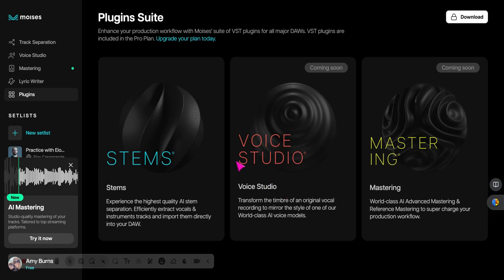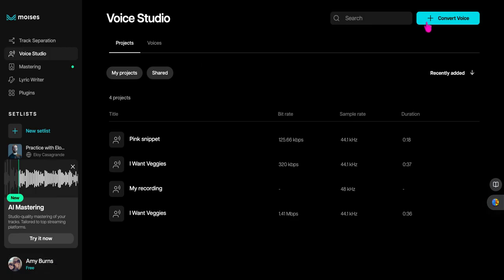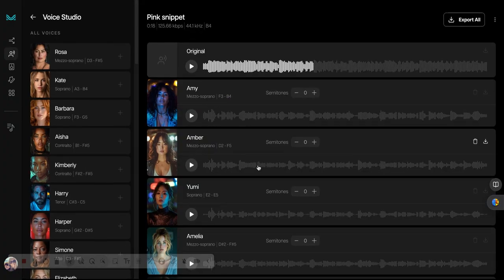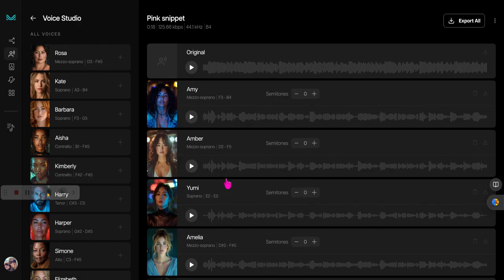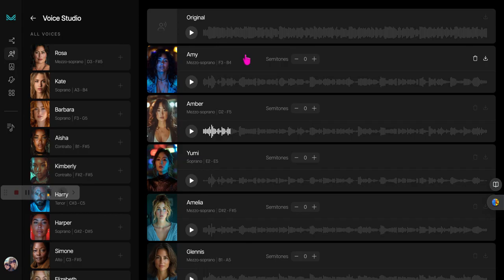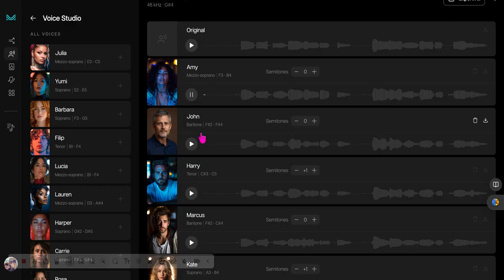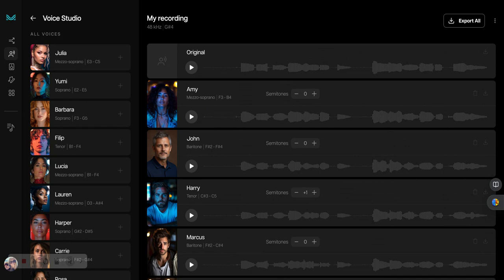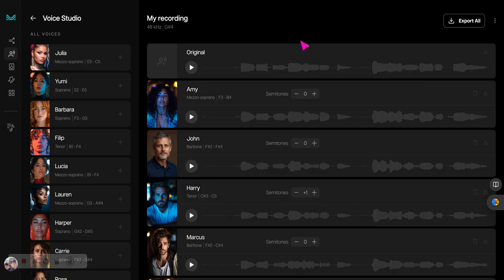Testing Moises.AI Voice Studio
I have used moises.ai for over a year now, but today was the first time I decided to experiment with the Voice Studio. This plugin transforms the timbre of an original vocal recording to mirror the style of one of their AI voice models.

Some things I discovered:

Use a vocal track and take out the other tracks (like drums, guitar, etc). Since moises.ai can split tracks, you can do that within the program.
This is helpful because if you do not, the AI voices try to imitate the drums as well as the voices.
Use the fine-tuning buttons to help tune the AI voices to the original voice track.

How to use this in a classroom:

Guided discussions: Discuss with your students the comparisons and contrasts of the original recorded voice with the AI voice.

Discuss the pros and cons of this tool

Have a shy singer? Have them sing into the program and then listen to the AI voices Moises chooses to emulate their voice.

However...Copyright considerations
Users cannot use the Voice Studio for illegal, fraudulent, or discriminatory purposes
Users cannot impersonate a person without permission
Users cannot use Moises Generated Content for commercial purposes without other lyrics and sounds
Users cannot use Moises Generated Content to train or tune AI models
Users cannot sublicense, sell, or share Moises Generated Content without incorporating it into a new composition